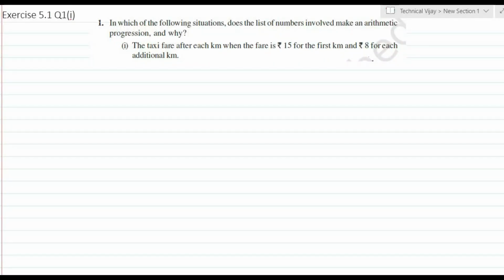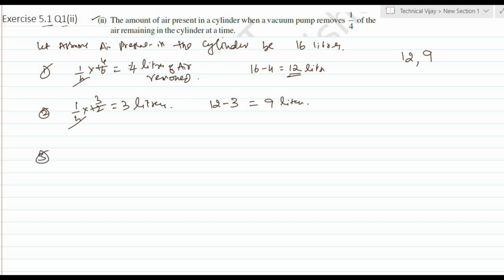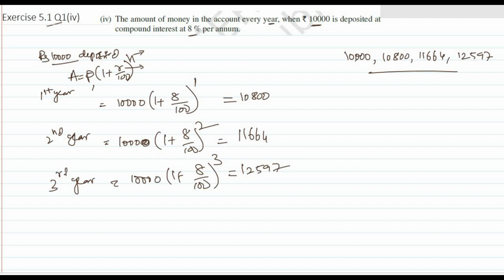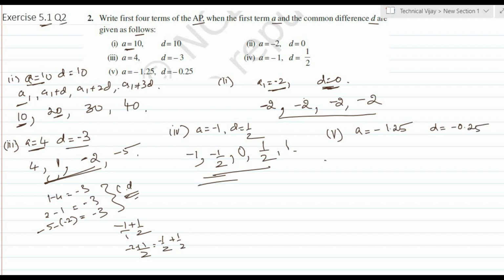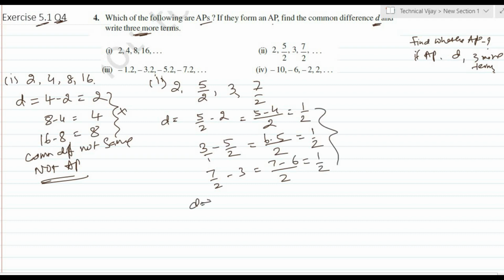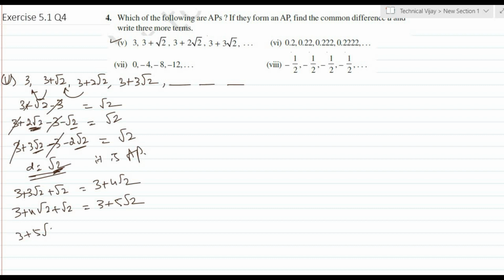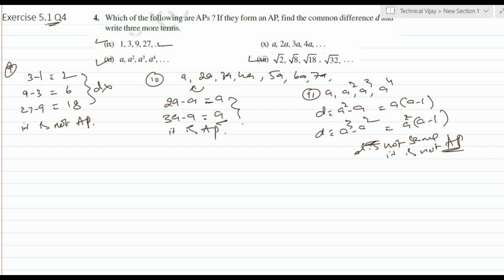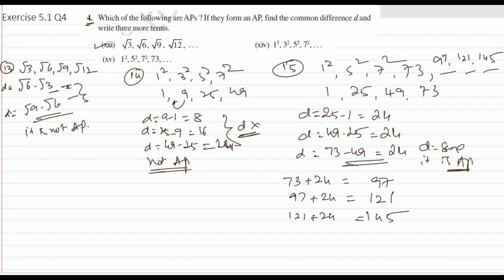Chapter 5 Exercise 5.1 Q1,Q2,Q3,Q4,Q5 AP class 10 maths | Ncert in English |Technical Vijay